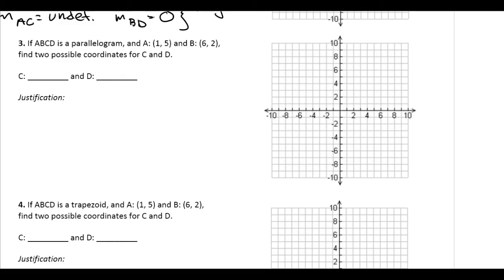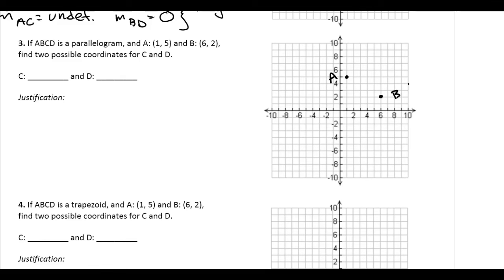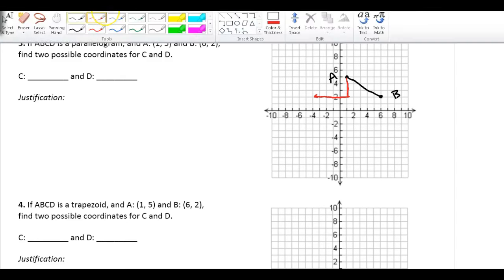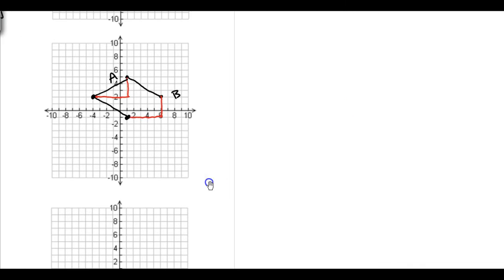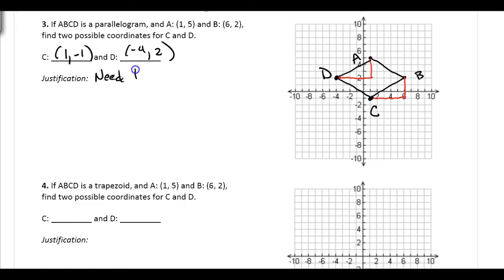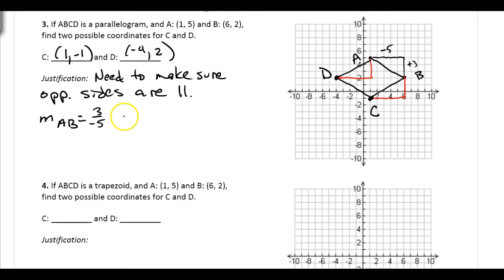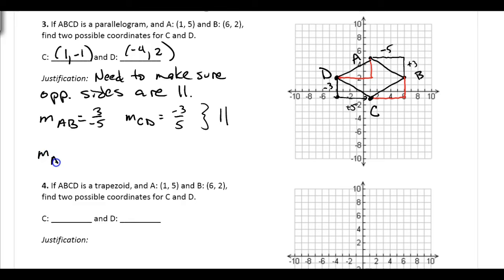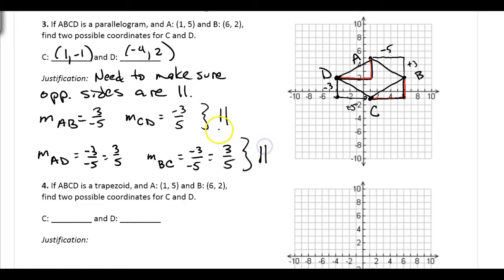Coord Geom Rev WS - part 10